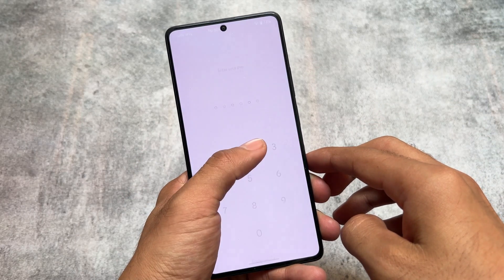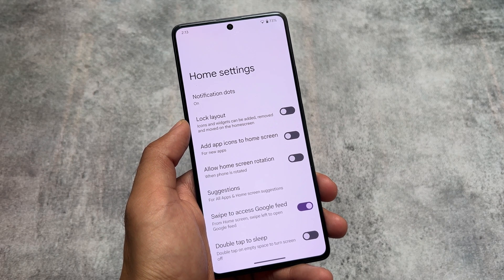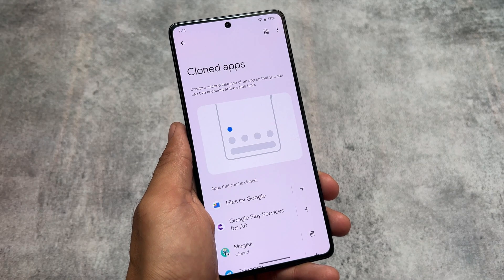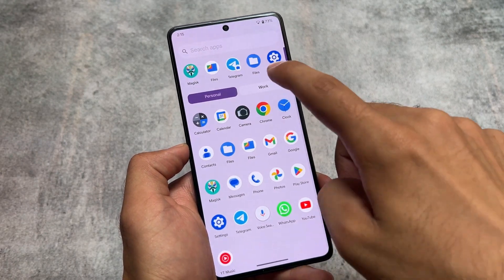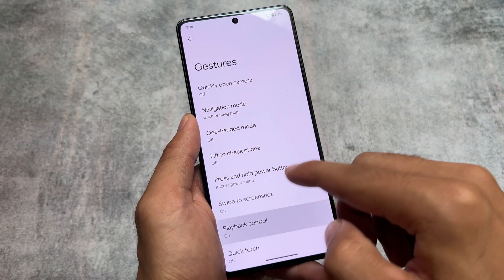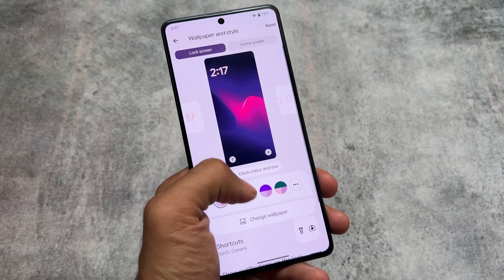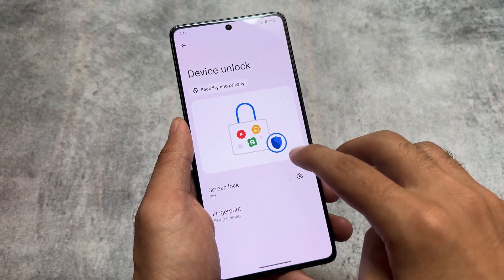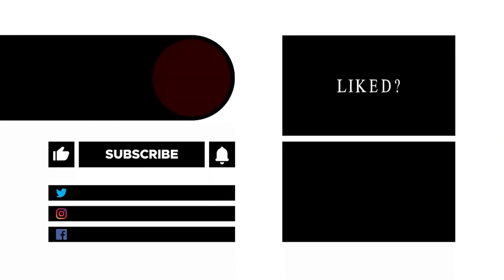Finally Something Amazing in a Custom ROM ft. Tequilla OS Android 14 | App Cloning 🤯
Hey guys, What's Up? Everything is good I Hope. In this video, I'm gonna show you the " Finally Something Amazing in a Custom ROM ft. Tequilla OS Android 14 | App Cloning 🤯 ". Make Sure to watch this video till the end to understand everything.